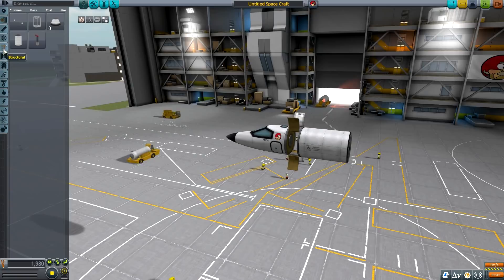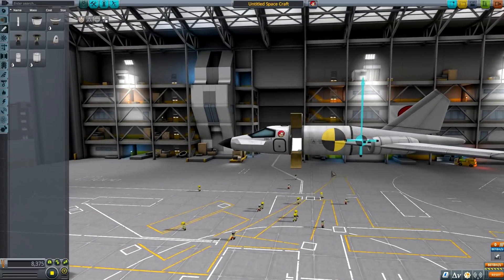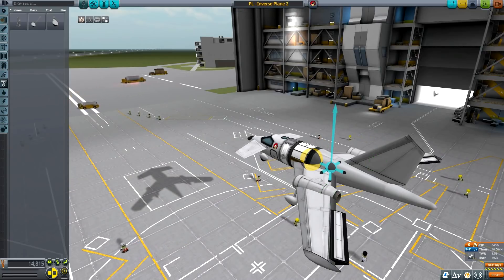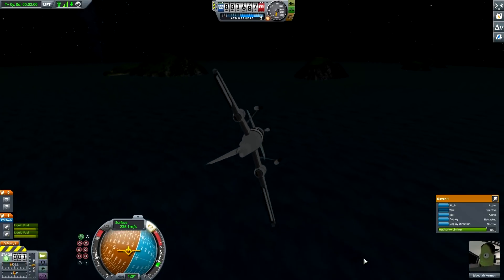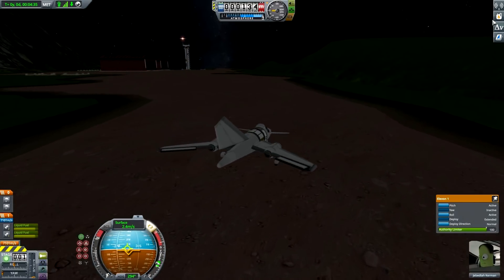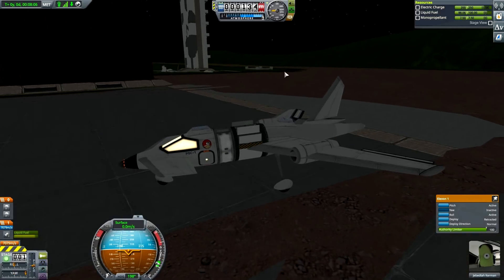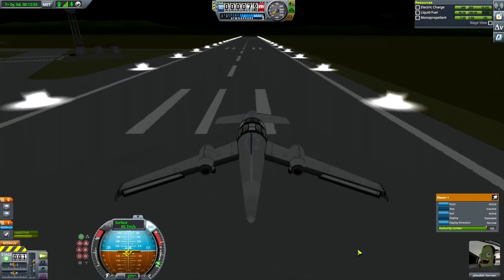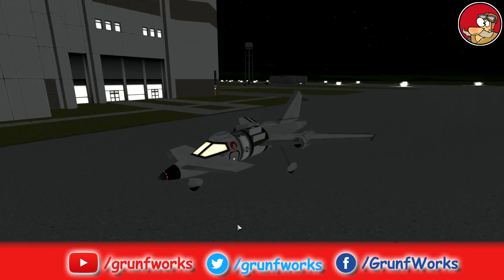Island Visit - KSP 1.7 - Science Game - Let's Play - 05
In this episode of KSP 1.7 gameplay we are making a plane and taking it all the way to island runway...and back. hopefully.

Kerbal Space Program is a game where you build your own planes, rockets, space ships and space stations and explore a solar system using real physics principles.